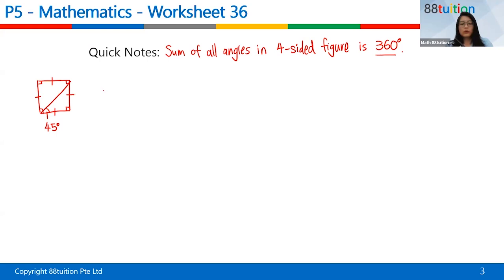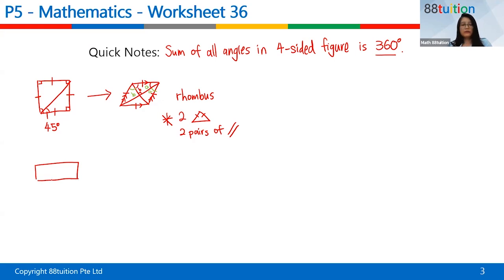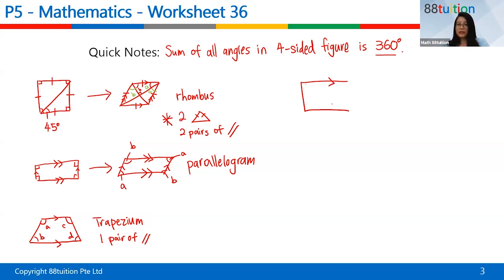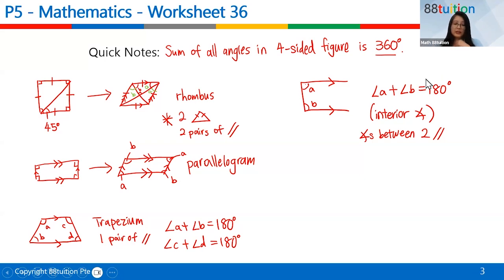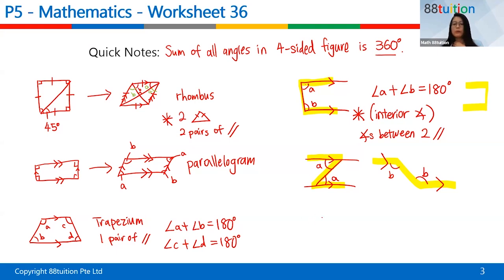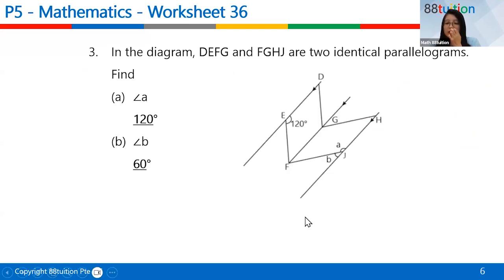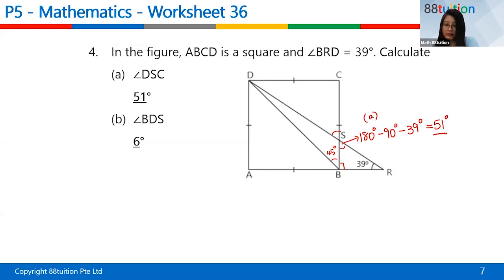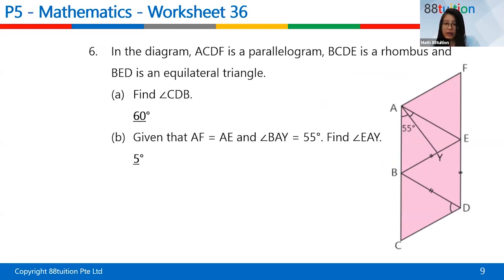P5 - Group D - Mathematics - Tutorial 36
Highlights Of This Tutorial :

Angles in Triangles and Quadrilaterals
Learning Objectives
• Finding Unknown Angles in a Quadrilateral (Square, Rectangle, Rhombus and Parallelogram)